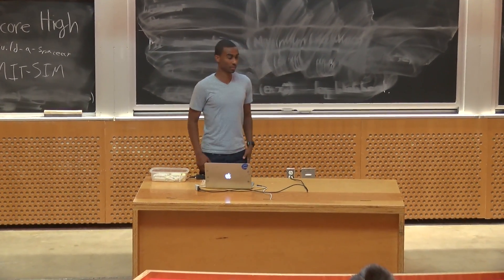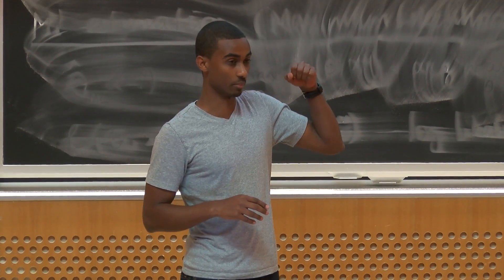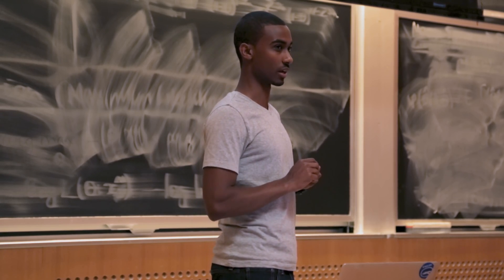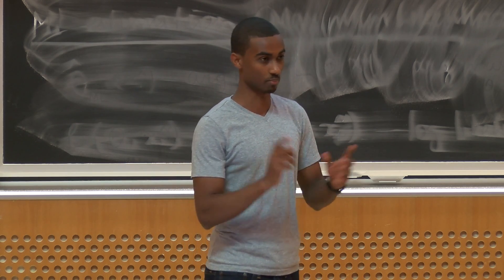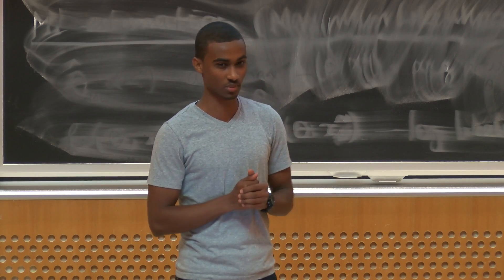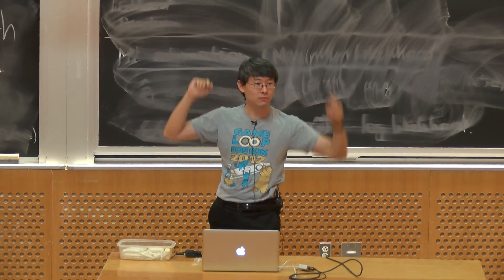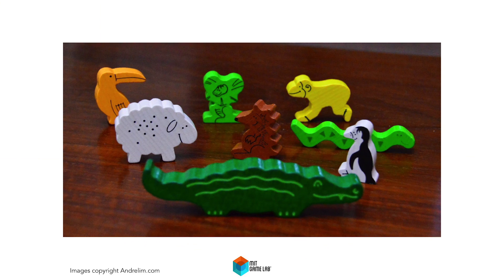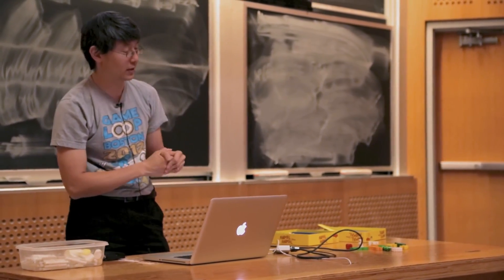10. UI and Usability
MIT CMS.611J Creating Video Games, Fall 2014
Instructor: Philip Tan, Sara Verrilli

In this lecture, the professors discuss the principles of UI and usability in creating video games.